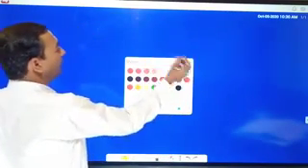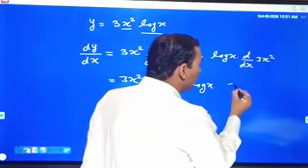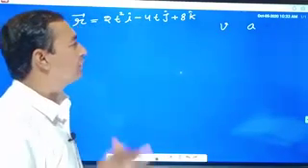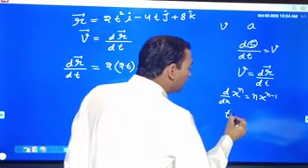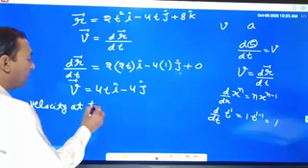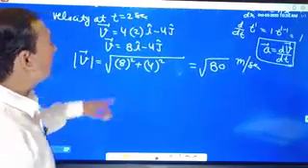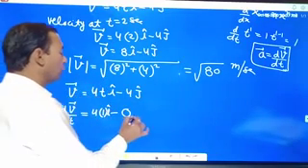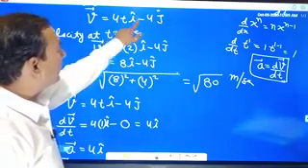Physics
Video from Kuldeep Sohu